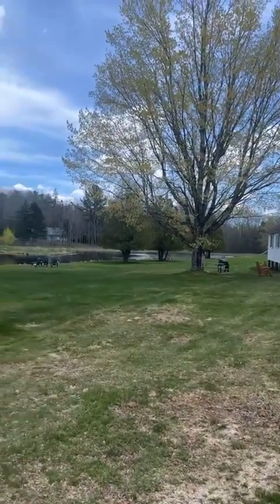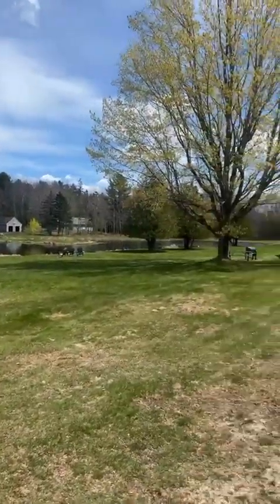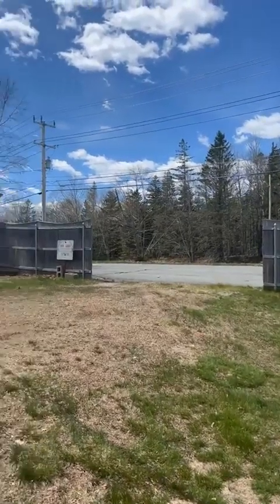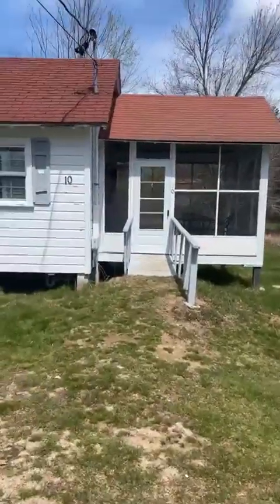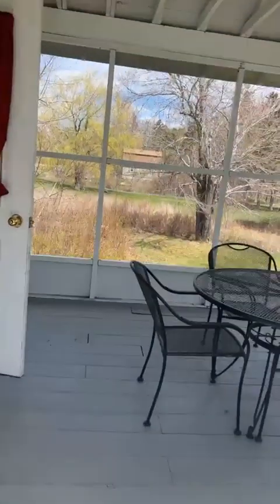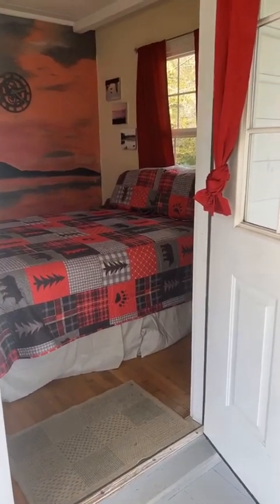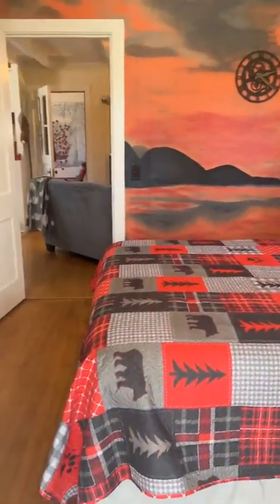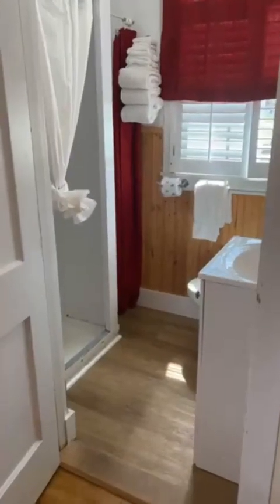Cottage 10 Eden Village Bar Harbor in 2023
Pet Free Cottage 10
Sleeps up to four (4) persons (including children) in 1 Queen Bed, 1 Full bed.
(No Driving on Grass Ever, park in assigned parking spot only, walk to Cottage)
The Cottage features:
A kitchenette with stove top cooking, toaster, coffee maker, mini refrigerator, microwave oven, bar w/ 2 stools. pots, pans, dishes and silverware.
Extra info:
Dish and hand soap supplied. Paper towels/Kleenex/toilet paper/linens/ garbage liners/towels supplied. 4 c reg & decaf coffee filter packs and condiment packs supplied.
NO Daily Housekeeping services- due to COVID-19. IF supplies are needed text us, pack up your laundry bag with soiled linens and we will drop off a new bag with clean one for you to reuse to pack up day of departure..
We appreciate tips.
The garbage bin for guest use is on the main entry road next to the barn, guests may use 24/7.
No guarantee of Cable TV services.

There's a private bathroom (6ft. x 7ft.) with 32"shower unit w/ filled soap dispenser in shower Shampoo Conditioner and Body Wash.
A screened porch with 4-6 chairs and a table.
The main room of the cottage has a full size sofa, coffee table, color cable TV, ceiling fan, fireplace (cottages also have electric heat) and hardwood floors .
The cottage has one small bedroom with a double bed and a 2nd bedroom with a queen bed and additional cable TVs/
There is a BBQ grill and picnic table outside each cottage.
It is located approximately 70 ft. back from State Rd. 3 which has been designated as a Scenic Byway by the state of Maine.
Parking is near the cottage
The overall dimensions of the cottage is 43ft. by 17ft. with 8 ft. ceilings.
Any guest who brings a pet into a pet free space will be changed $250 for us to bring the space back to a pet free space.